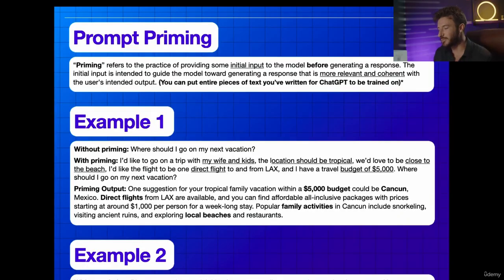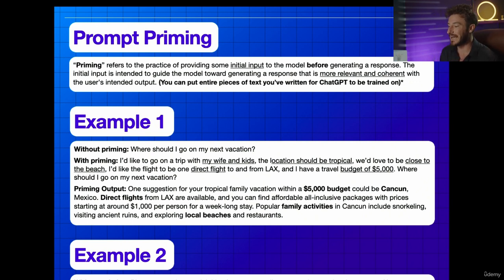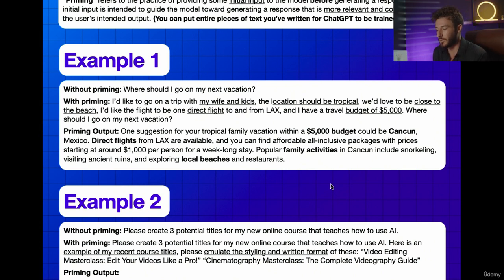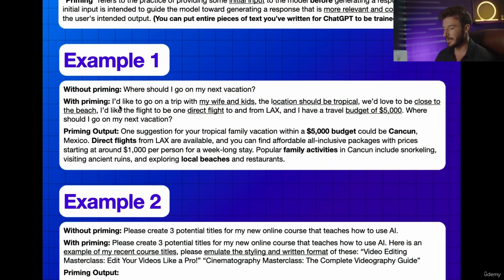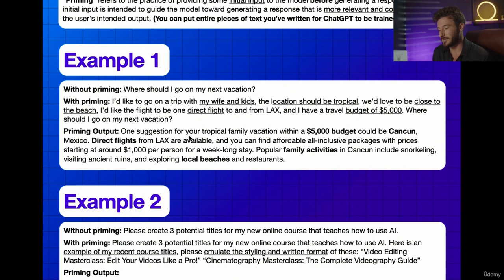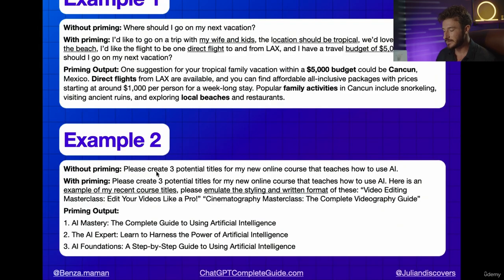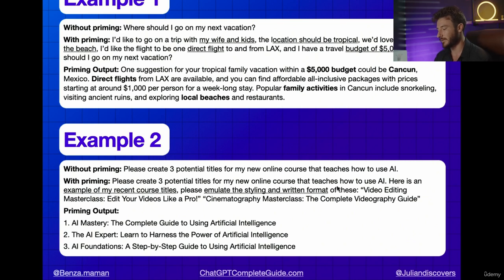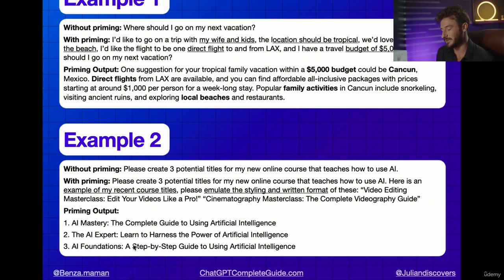Prompt Priming | ChatGPT Complete Guide: Learn Midjourney, ChatGPT 4 & More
1. ChatGPT: Fundamentals and 150+ Prompting Ideas for ChatGPT
2. ChatGPT: Simplify Complex Information, Prompt Engineering, and 17 Page Prompting PDF
3. ChatGPT: Content Creation, Social Media, Copywriting, SEO, and Video Scripts
4. ChatGPT: Quickly Learn, Research, Prepare for Job Opportunities, and More
5. ChatGPT: Code Generations, Algorithms, Debugging, and Documentation
6. Midjourney: Setup, Settings, Workflow, Commands, Prompting, and Stylization
7. Midjourney: Reiterating, Upscaling, Aspect Ratios, and Remixing
8. DALL-E 2: Website Interface, Layout, Prompting, Creating Variations
9. DALL-E 2: Inpainting, Outpainting, and Blending Multiple Images Together
10. Generative AI for Gigs, Side Hustles, Freelance, and Selling Items Online
12. AI Video: Create a Talking AI Avatar, Bulk Create TikToks, Reels, and Shorts
13. AI Photo: Make Your Photo Speak, AI Photoshop Replacement, and Remove Watermarks
14. AI Writing and Copy: Google Sheets, Automate Messaging, and Data Extraction
15. AI Music: AI Tool Integrations for Music Production and Google's AI Music Maker
16. AI Voice: Fix Any Audio Into Podcast Quality, Text to Voice, and Voice Cloning